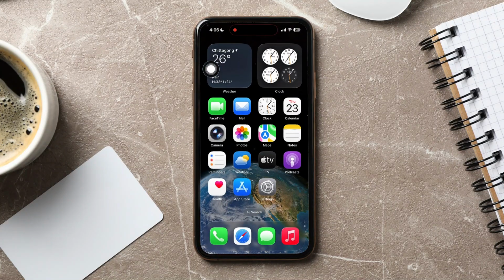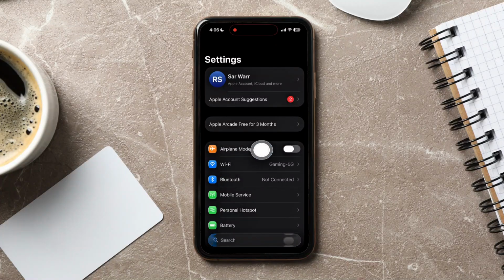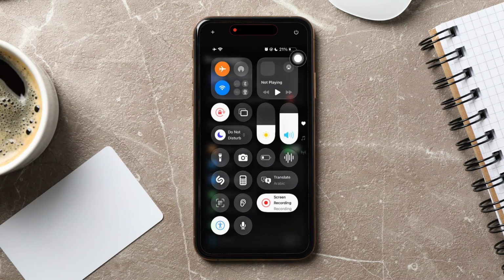How to Hide Sim Icon from Status Bar on iPhone 2026 (Step-By-Step Tutorial)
Today I'll show you exactly how to hide the SIM icon from your iPhone's status bar using simple settings adjustments and proven methods. You'll discover step-by-step techniques to clean up your status bar and remove that annoying SIM indicator that's cluttering your screen. We'll explore the built-in iOS settings that let you customize which icons appear in your status bar, plus I'll share some alternative approaches if the standard method doesn't work for your specific iPhone model or iOS version. I'll guide you through the Settings app, show you exactly which toggles to adjust, and explain how to troubleshoot common issues that might prevent the SIM icon from disappearing. Whether you're using the latest iPhone or an older model, these methods will help you achieve a cleaner, more minimalist status bar appearance in just a few taps. You'll also learn how to customize other status bar elements while we're at it, giving you complete control over what information is displayed at the top of your screen.